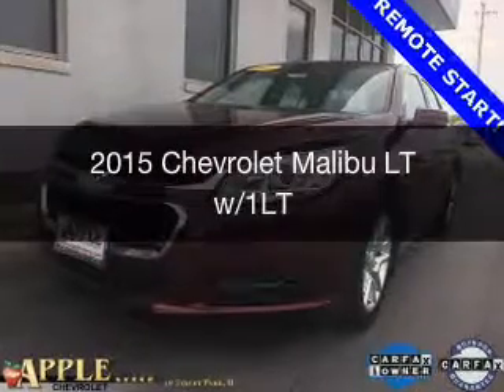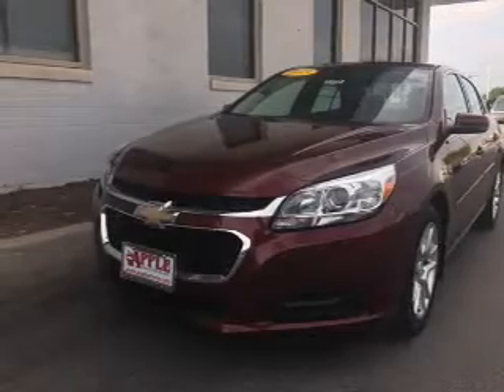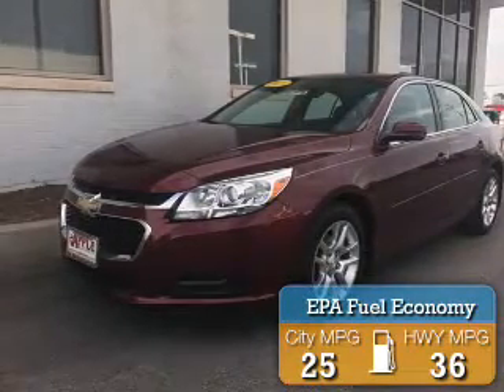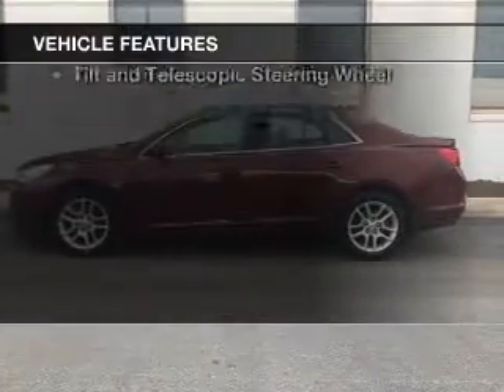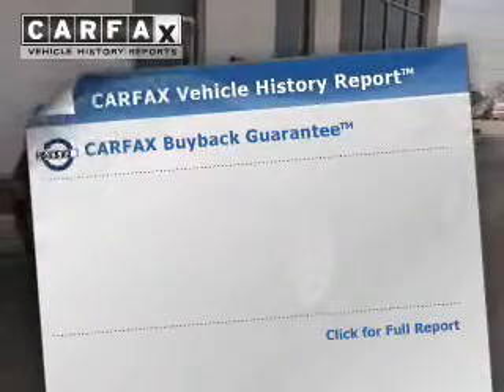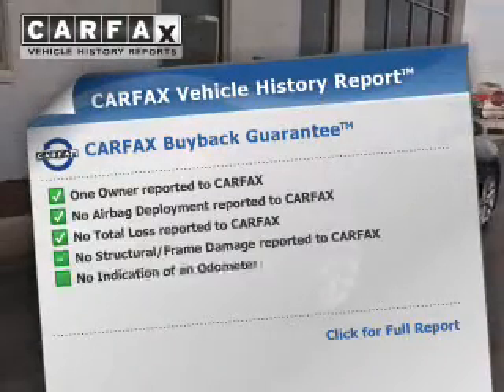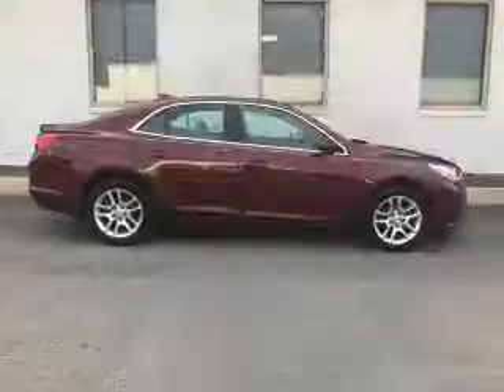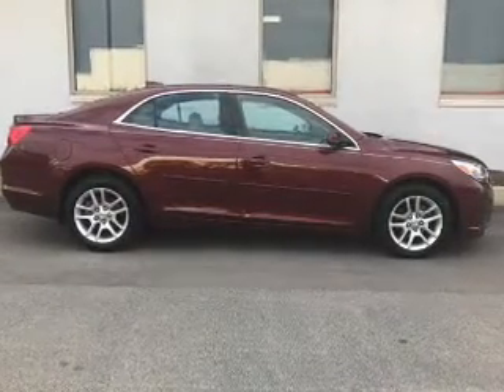2015 Chevrolet Malibu - Tinley Park IL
Apple Chevrolet

Year: 2015
Make: Chevrolet
Model: Malibu
Trim: LT w/1LT
Engine: 2.5 liter inline 4 cylinder 16 valve
Transmission: 6-Speed Automatic
Color: Red Metallic
Mileage: 27145

Address:
8585 W. 159th St.